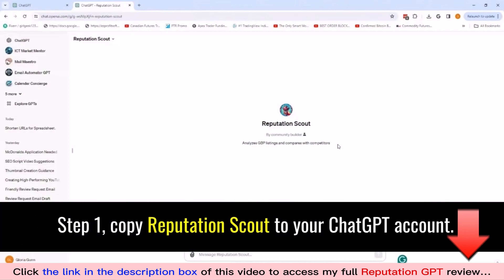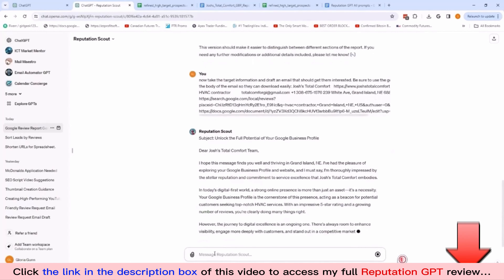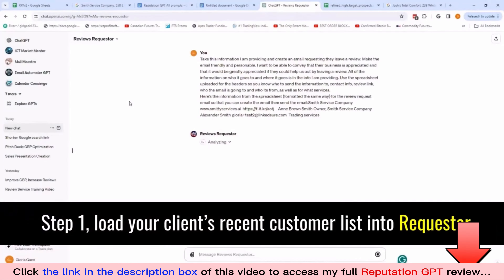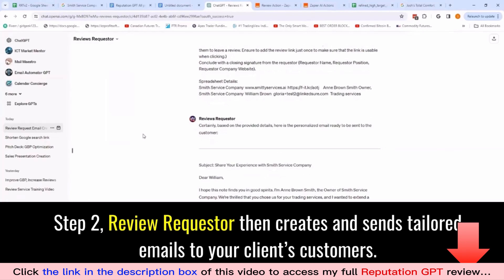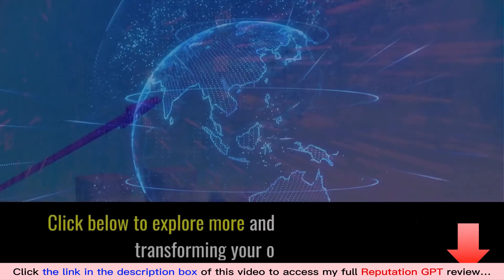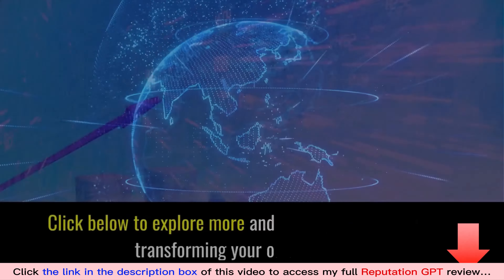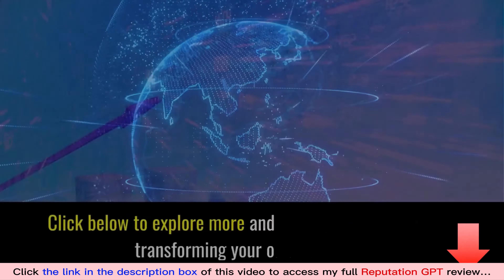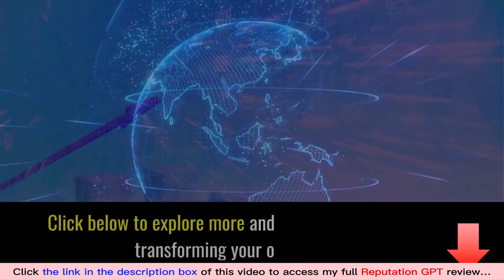Reputation GPT review with App Demo: Is this what you are searching for?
👉  Click here to check the Reputation GPT - training course:
Add my code "REPGPT7OFF" to SAVE $7.
What is the Reputation GPT?

Reputation GPT is a revolutionary training that allows you to establish a genuine business by supporting local enterprises to thrive online.

You will leverage AI's potential to enhance local business review, all without requiring any prior expertise or marketing effort.
For all details, please click the link above to check my full Reputation GPT review.
Reputation GPT Reviews, Reputation GPT Bonuses, Reputation GPT Demo, Reputation GPT OTOs, Reputation GPT Upsells, Reputation GPT Upgrades, Reputation GPT Discount Coupons, Reputation GPT Scam, Reputation GPT Salespage,
Thanks again!